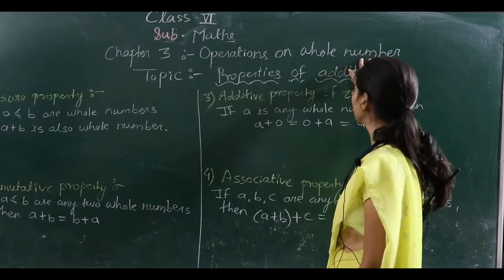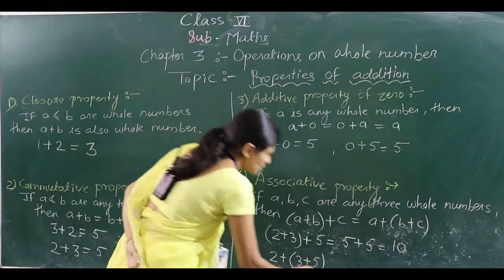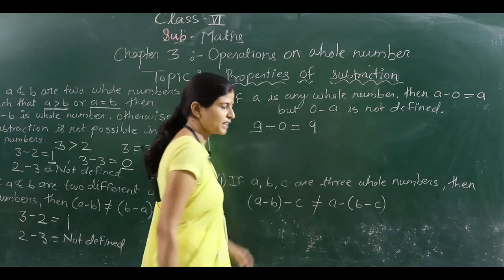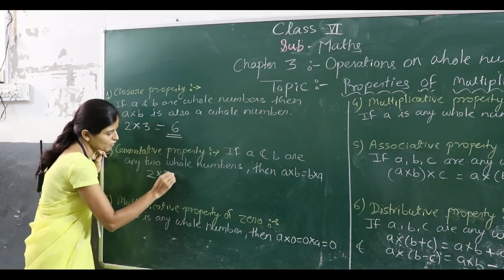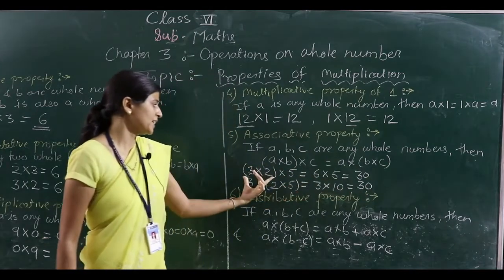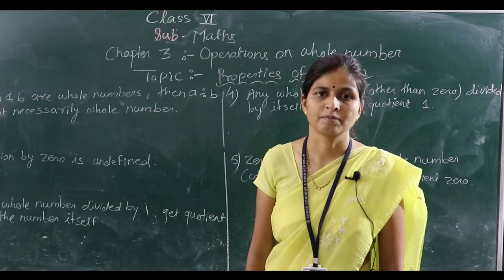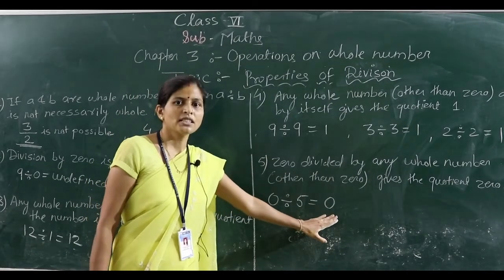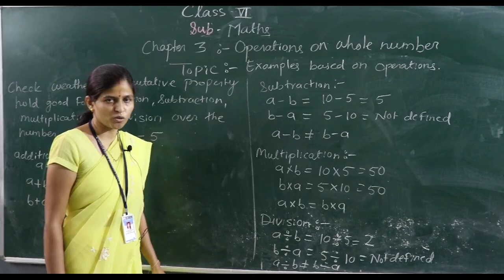6th Standards - Mathematics - Lesson no. 3 - Operations on whole numbers